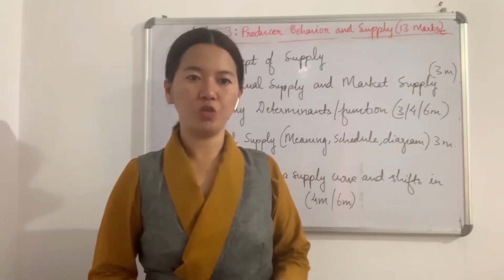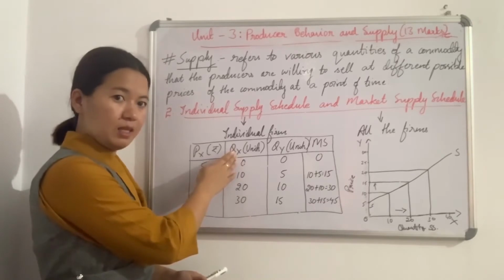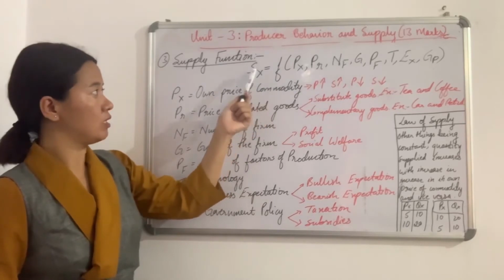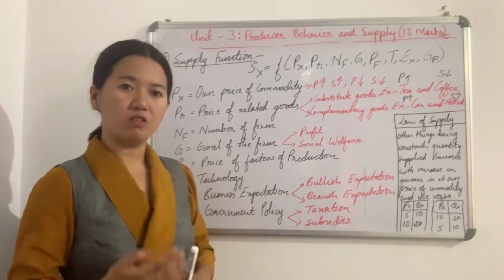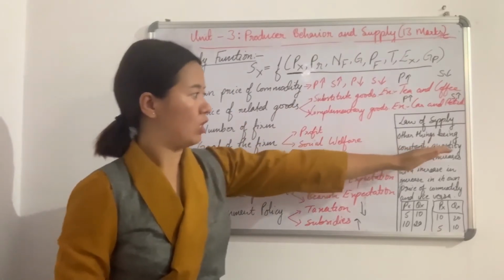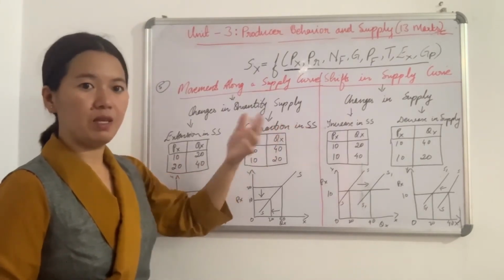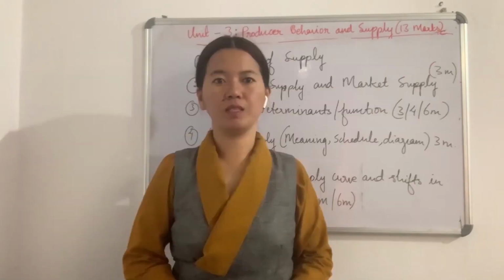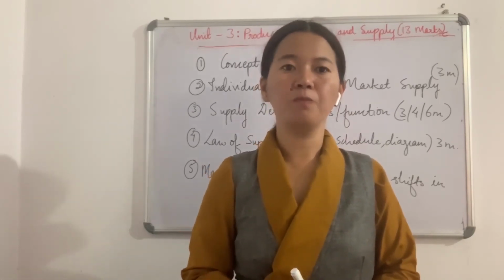Class 11 Economics Unit 3 Producer Behaviour and Supply Part 3